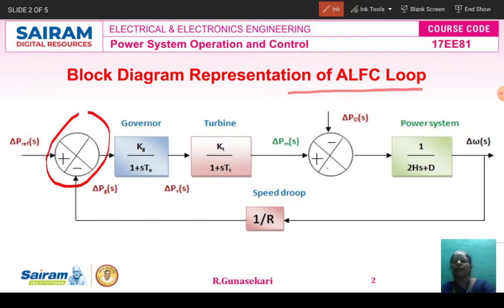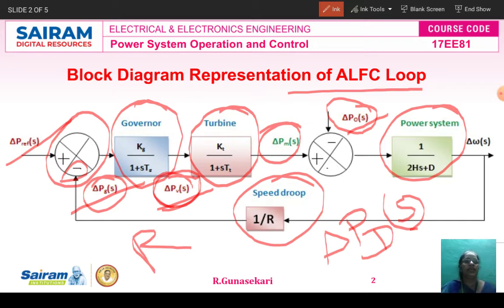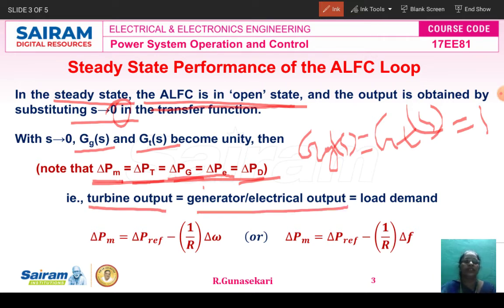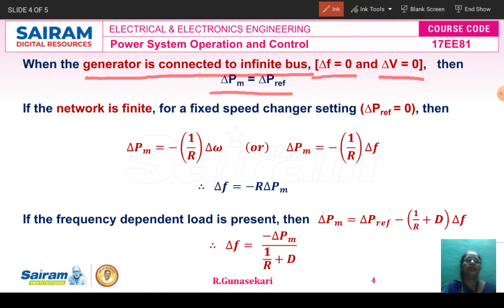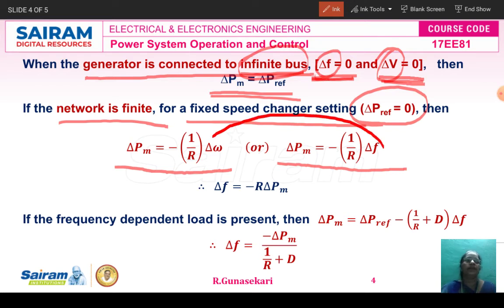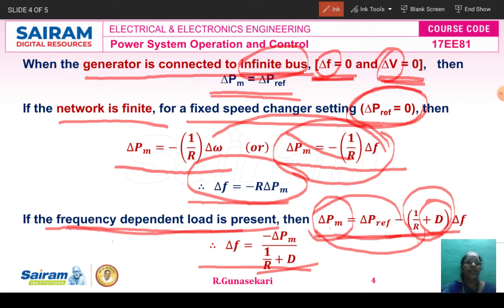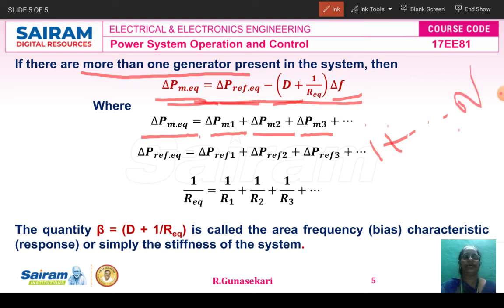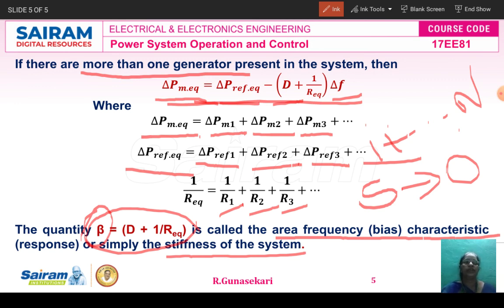Lecture Video2_17EE81_Module-3_Steady State Performance of ALFC Loop_R.Gunasekari